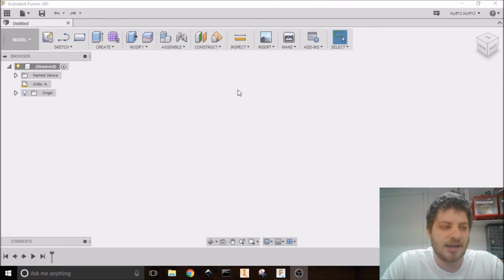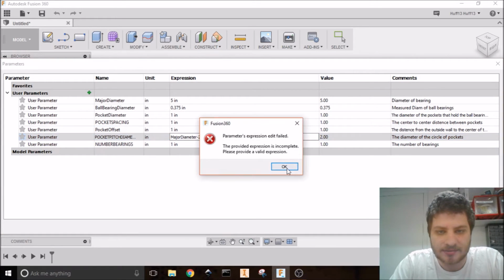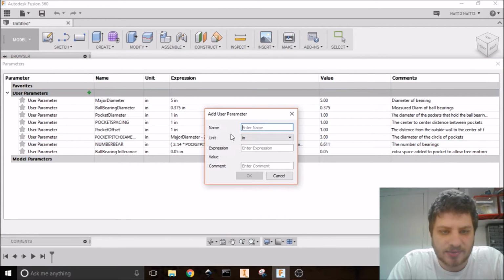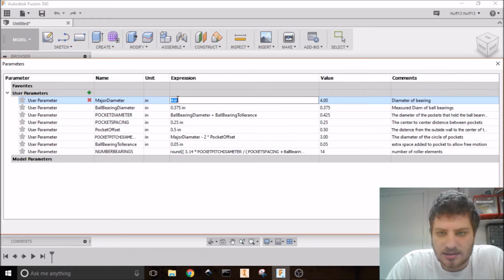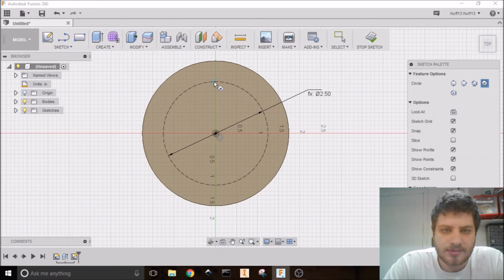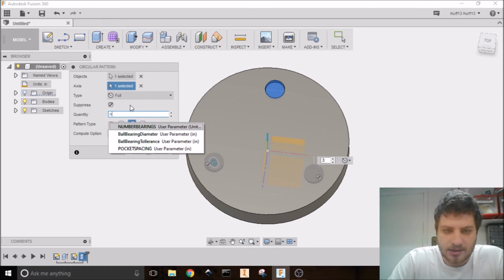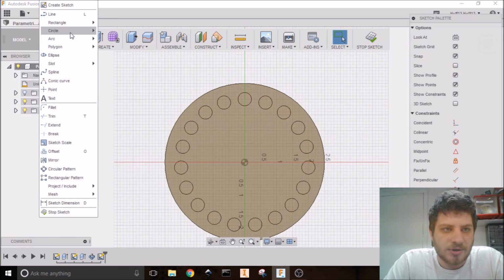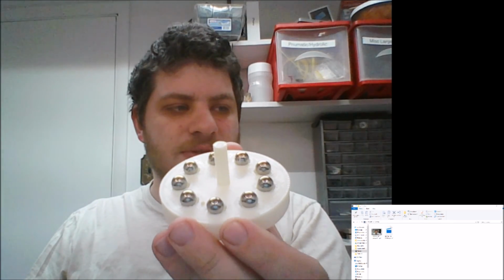Adaptive Models: Fusion 360 Advanced Tutorial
In this video, I set a bunch of parameters in Fusion 360 before I start modeling, in order to create a smart, adaptive model.

Materials:

HatchBox PLA
HatchBox ABS
HatchBox TPU
HatchBox PETG

Tools:
Raise3D N2+